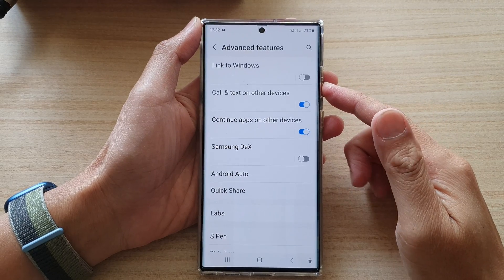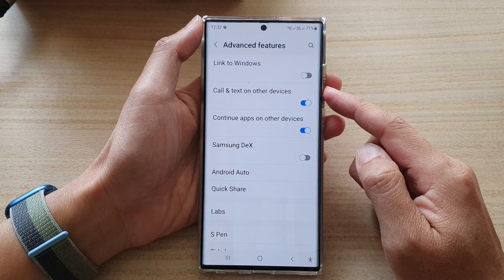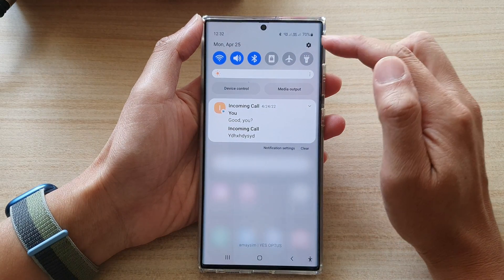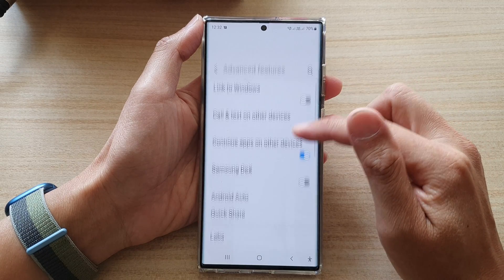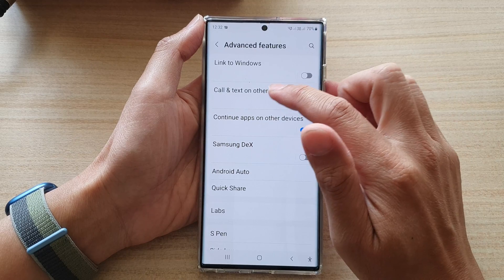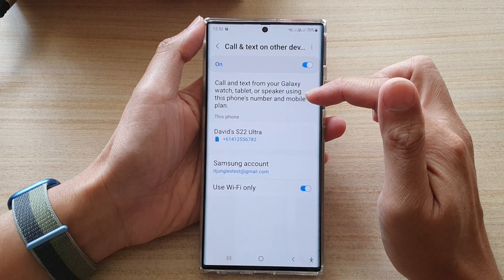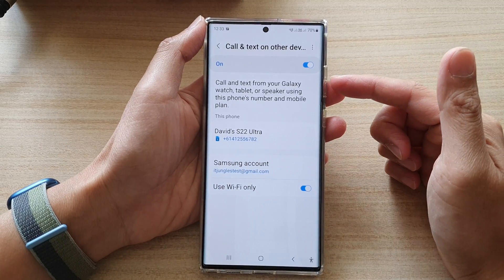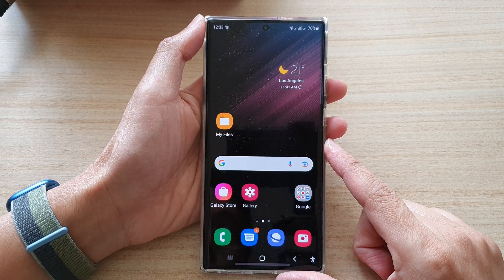Galaxy S22/S22+/Ultra: How to Turn On/Off Call and Text On Other Devices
Learn how you can turn On/off Call and Text on Other Devices on the Galaxy S22/S22+/Ultra.